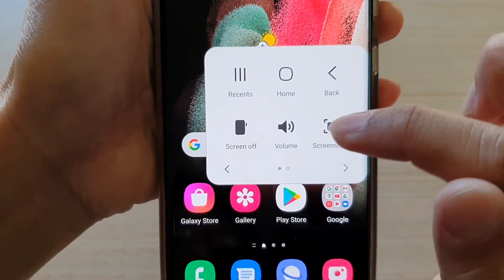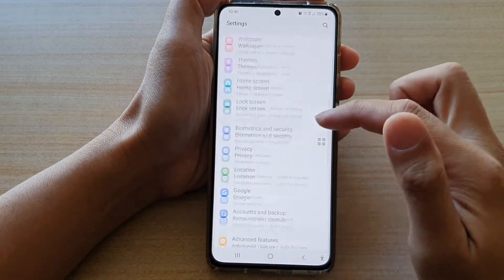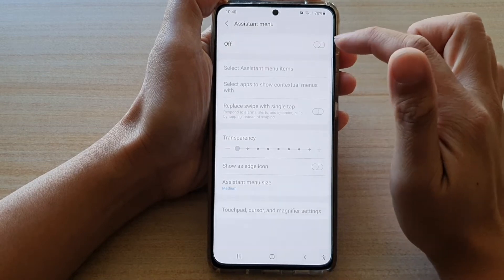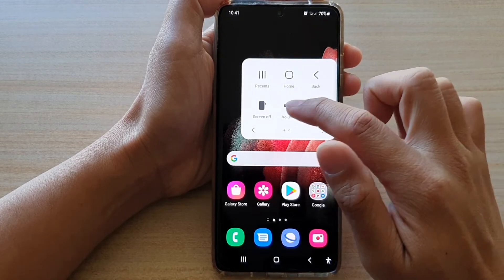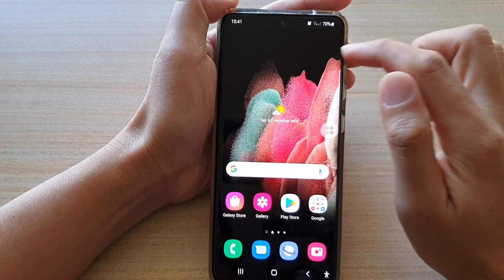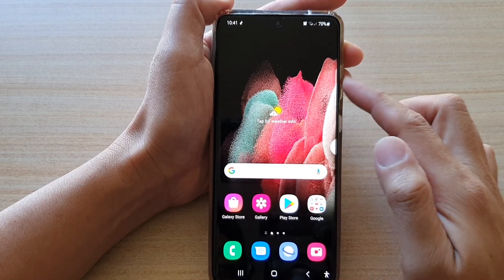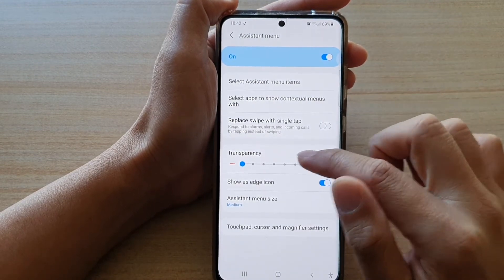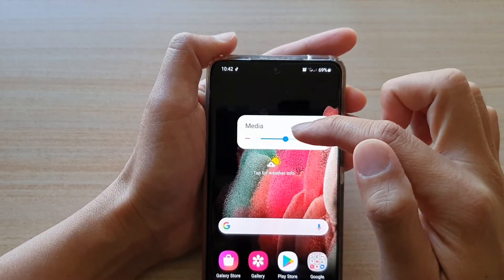Galaxy S21/Ultra/Plus: How to Enable On Screen Volume Key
Learn how you can enable an on screen volume key on the Galaxy S21/Ultra/Plus.